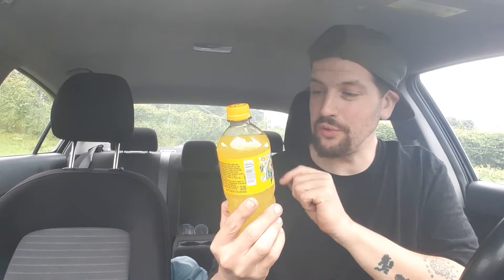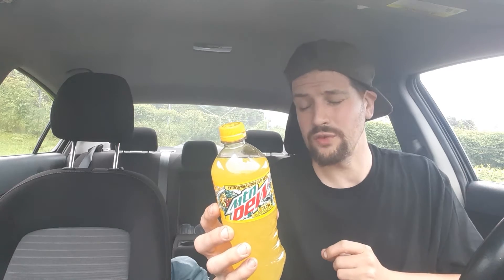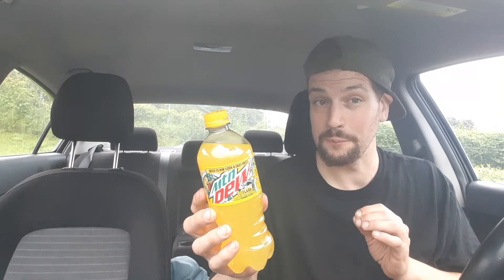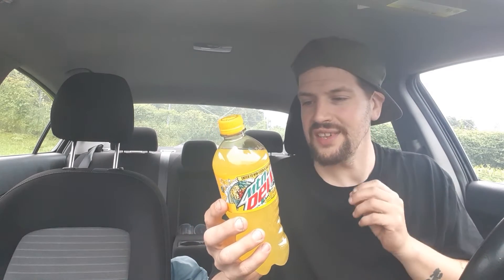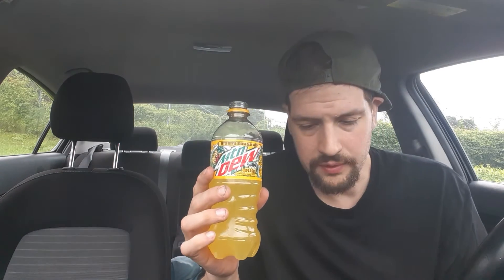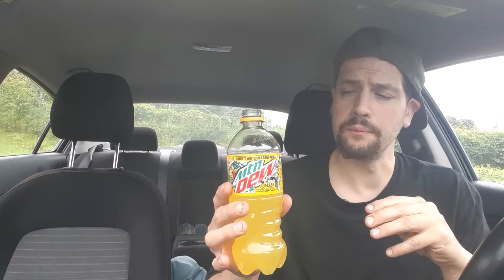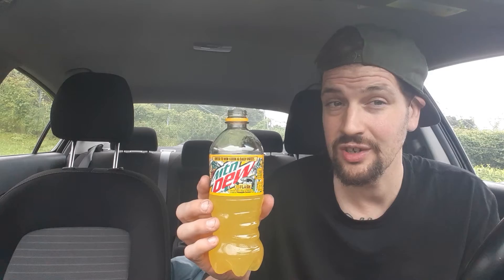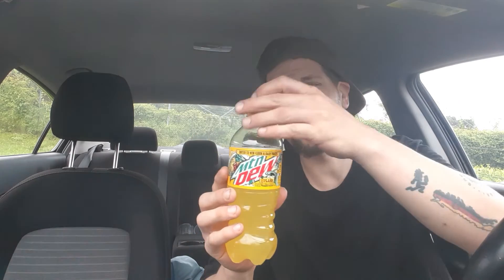Baja Flash by Mountain Dew Food / Drink Review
2021 Food / Drink Review